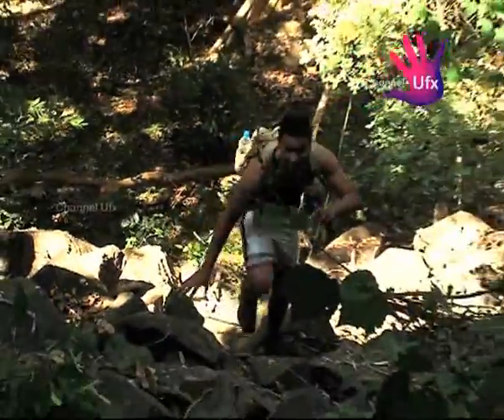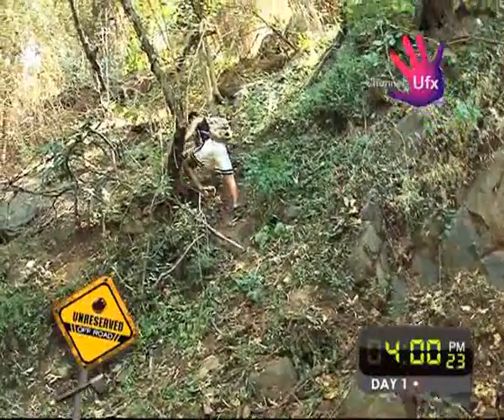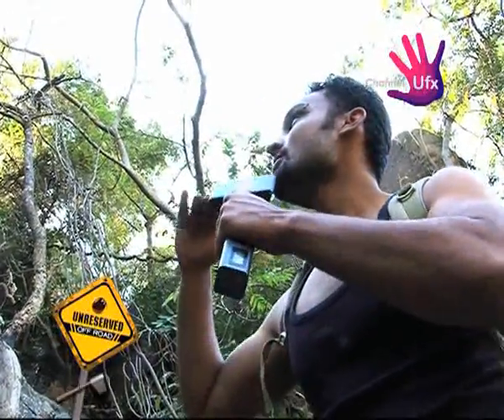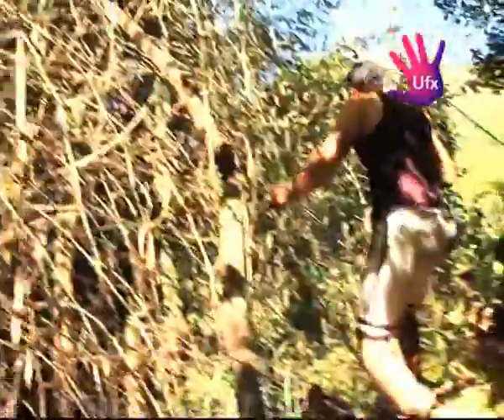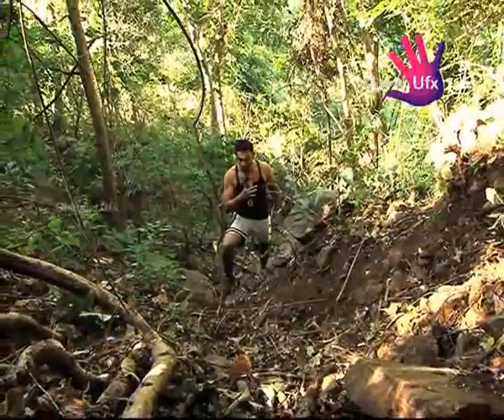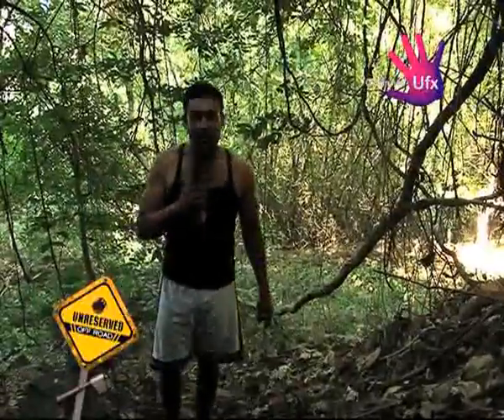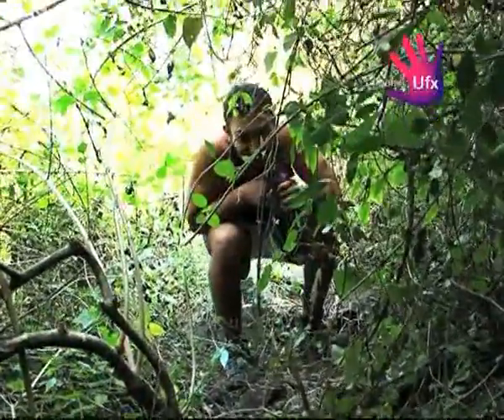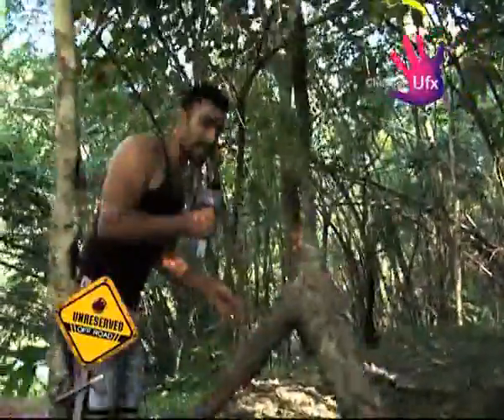UNRESERVED OFFROAD - EPISODE 31 - PART 2 / A Channel UFX Presentation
In this episode VJ Sheriff explores a new unknown trail with the CTC (Chennai Trekking Club) members to reach YERCAUD, a Hill City situated on the top of SHEVEROY Mountains ranges in the Eastern Ghats.